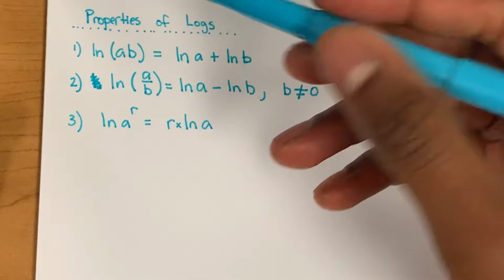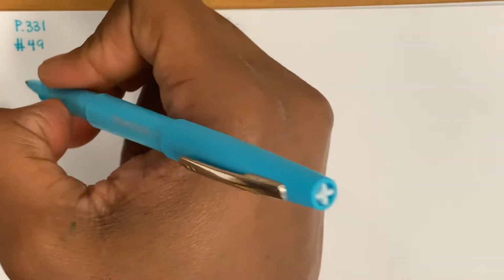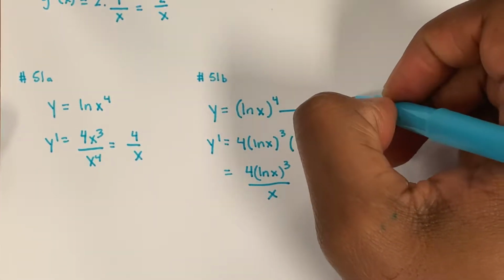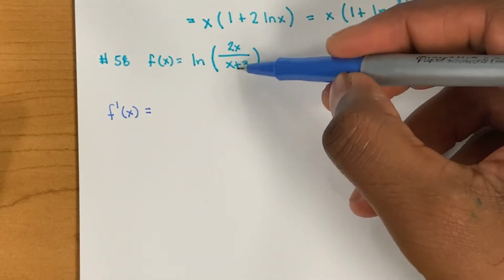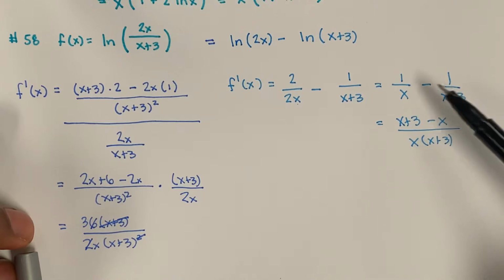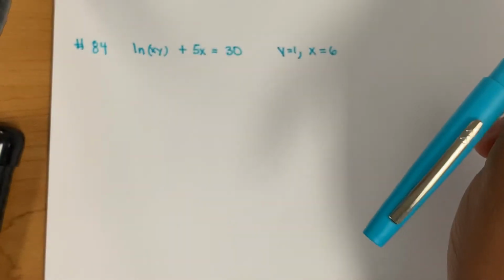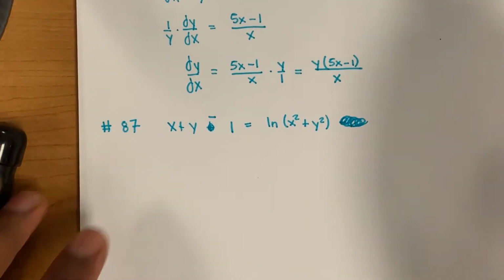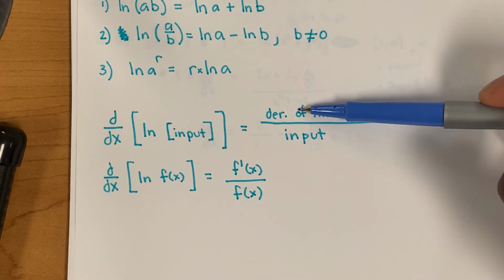Derivatives of Logarithms